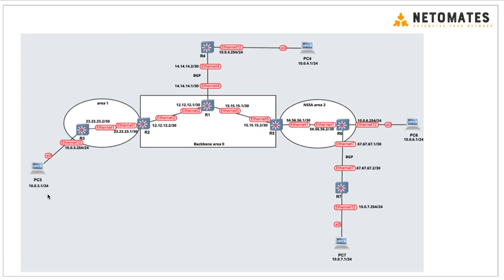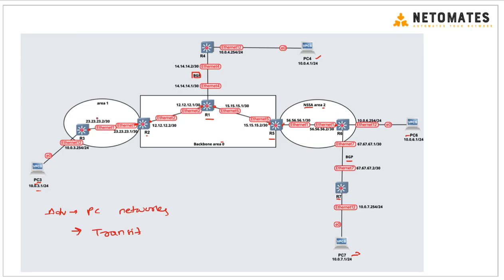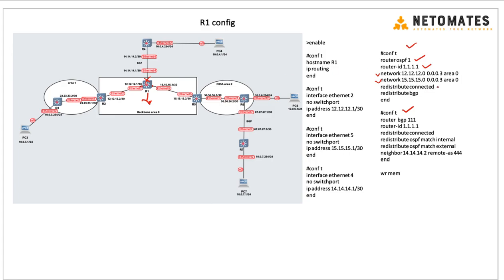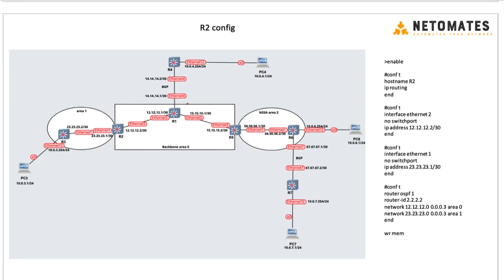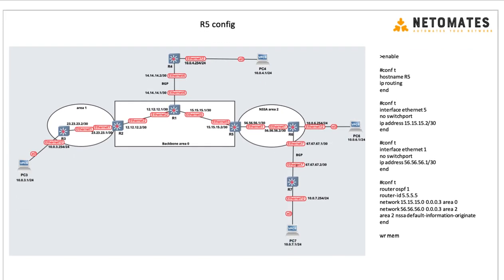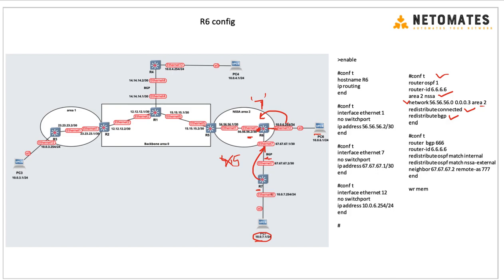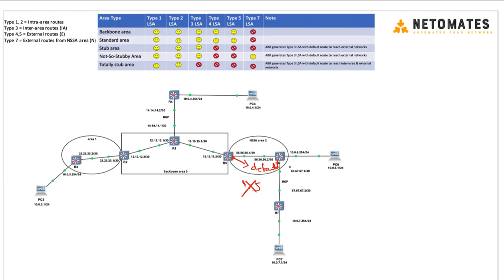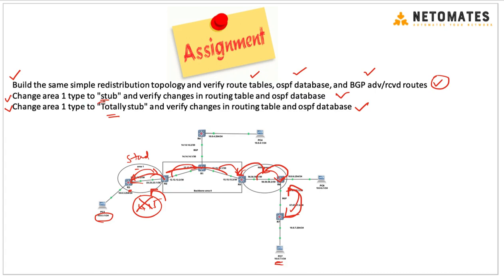Class 21 - BGP, OSPF (NSSA), Redistribution